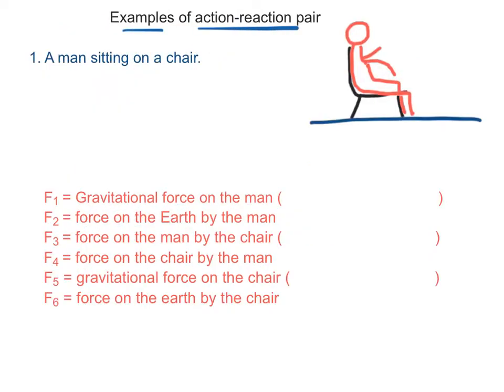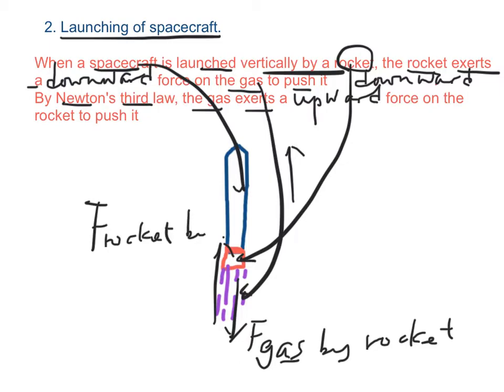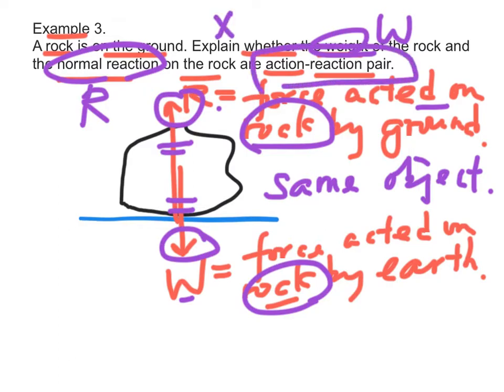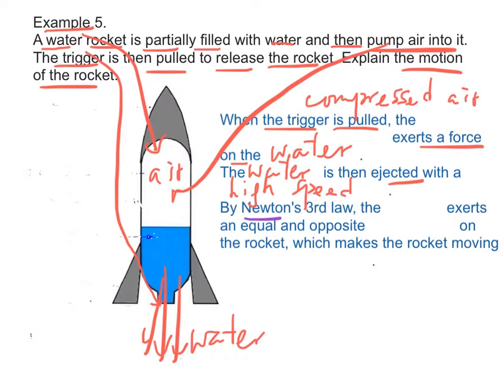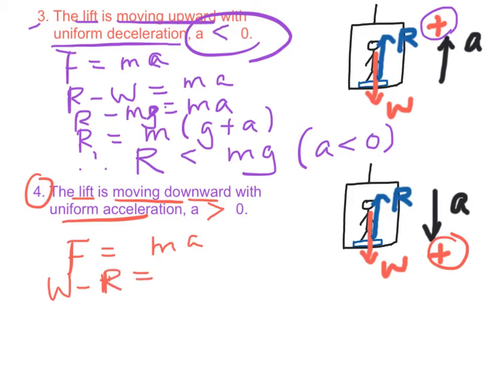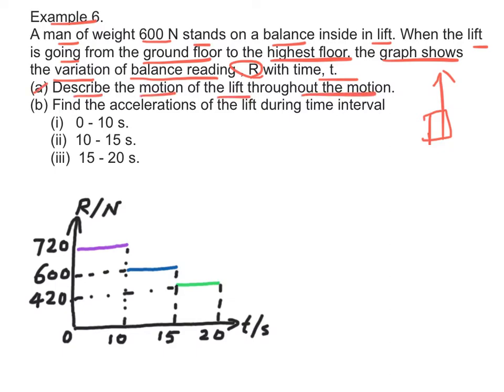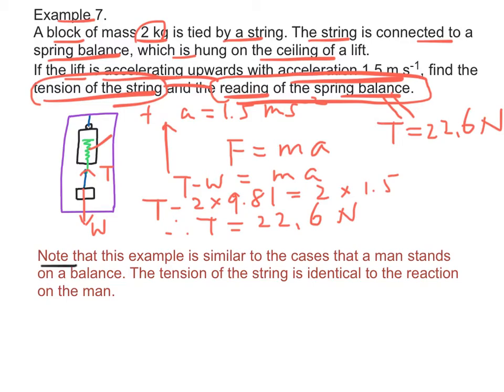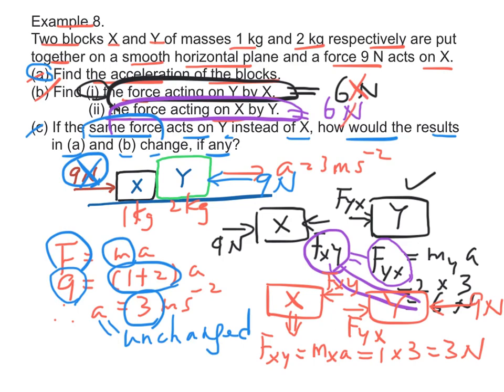Chapter 6. Force (Part 3)